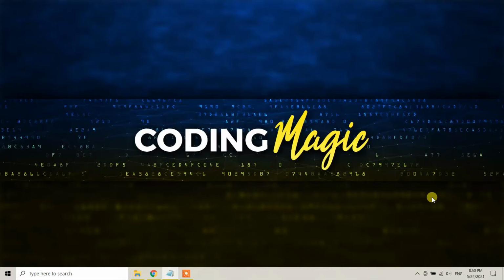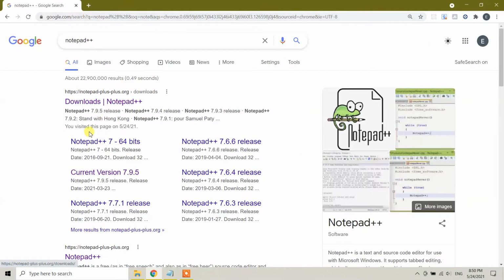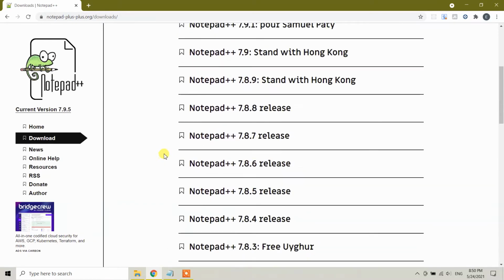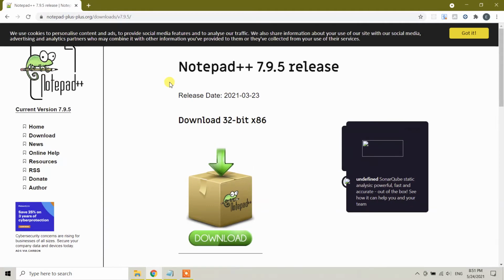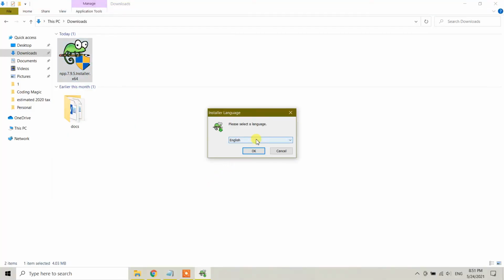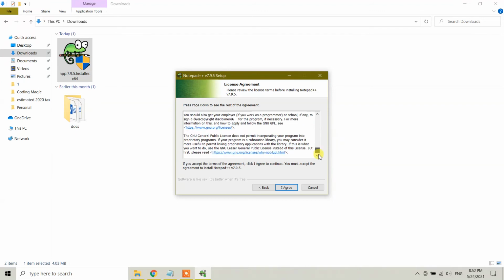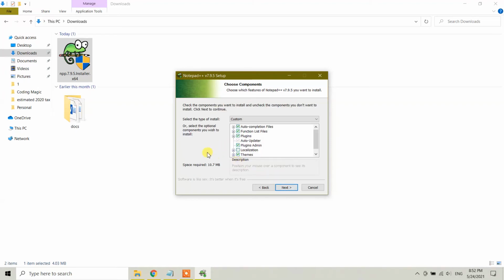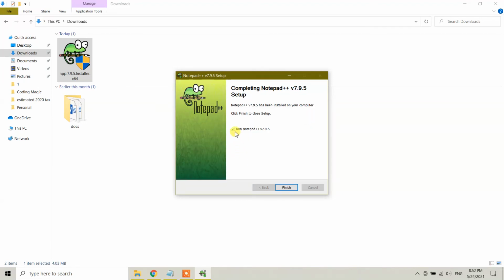How to download and install "NOTEPAD++"on windows 10?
Notepad++ is a free (as in “free speech” and also as in “free beer”) source code editor and Notepad replacement that supports several languages. Running in the MS Windows environment, its use is governed by GNU General Public License.

Based on the powerful editing component Scintilla, Notepad++ is written in C++ and uses pure Win32 API and STL which ensures a higher execution speed and smaller program size. By optimizing as many routines as possible without losing user friendliness, Notepad++ is trying to reduce the world carbon dioxide emissions. When using less CPU power, the PC can throttle down and reduce power consumption, resulting in a greener environment.